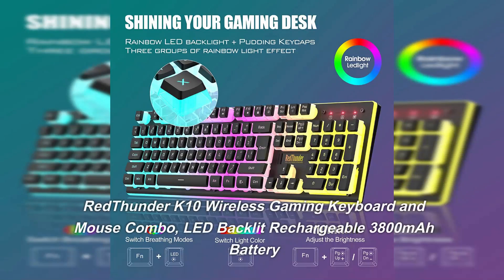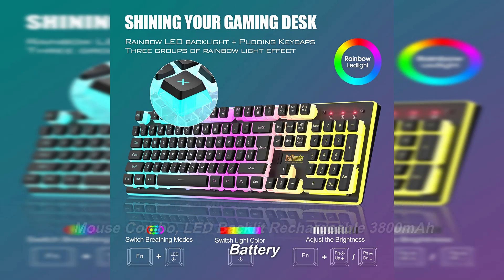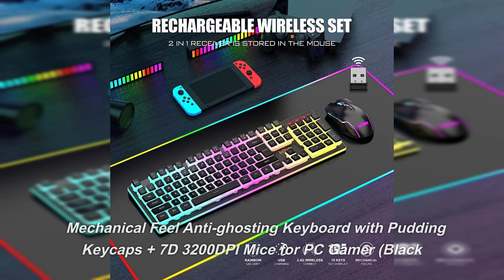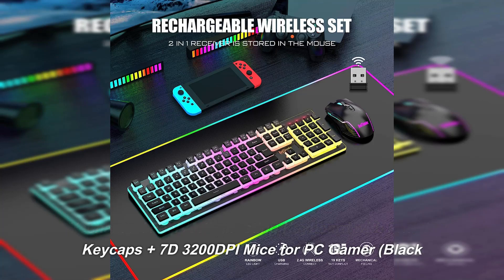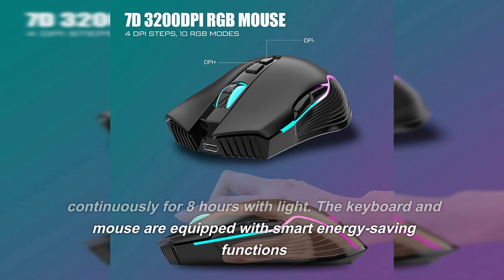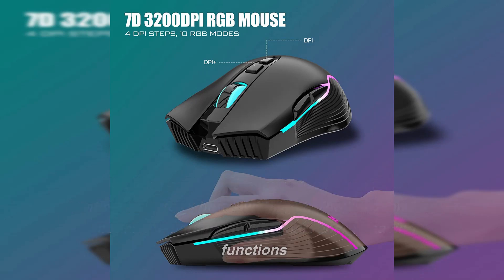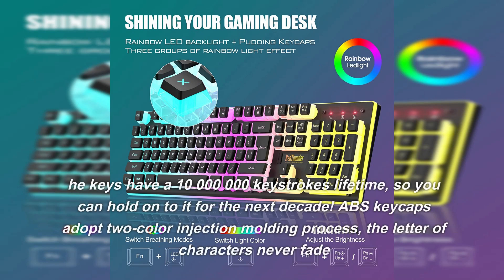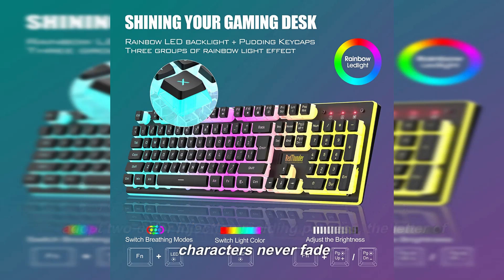RedThunder K10 Wireless Gaming Keyboard and Mouse Combo, LED Backlit Rechargeable 3800mAh Battery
RedThunder K10 Wireless Gaming Keyboard and Mouse Combo, LED Backlit Rechargeable 3800mAh Battery, Mechanical Feel Anti-ghosting Keyboard with Pudding Keycaps + 7D 3200DPI Mice for PC Gamer (Black)